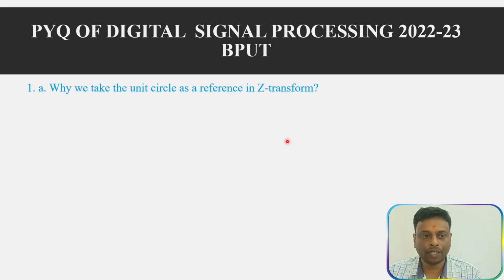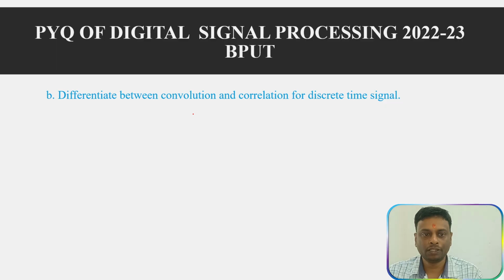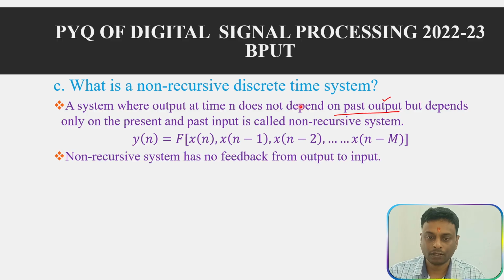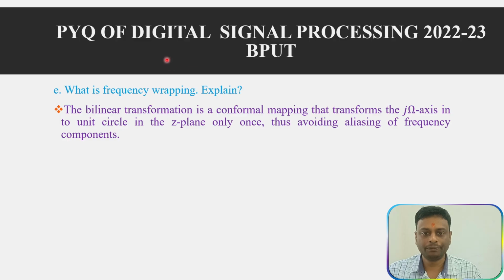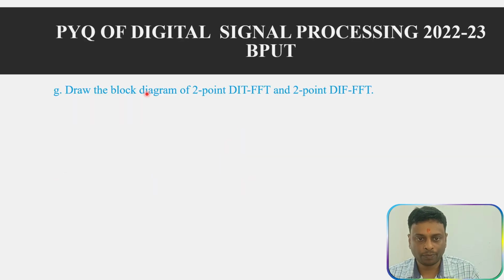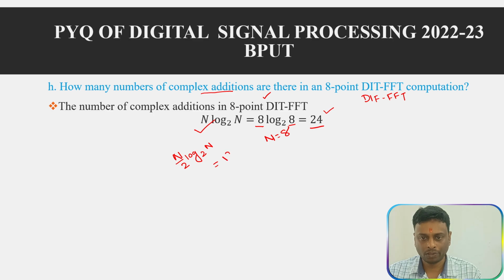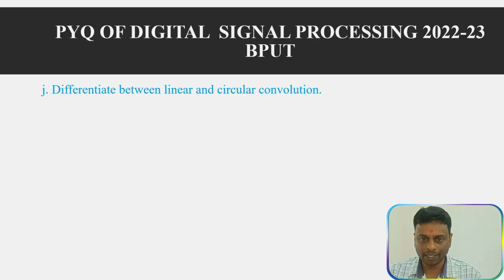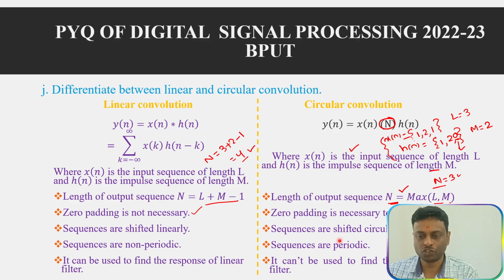PYQ of Digital Signal Processing (Part-I)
In this video, the PYQ of Digital Signal Processing 2022-23 of BPUT are discussed. This video contains solution of ten 2 marks questions.